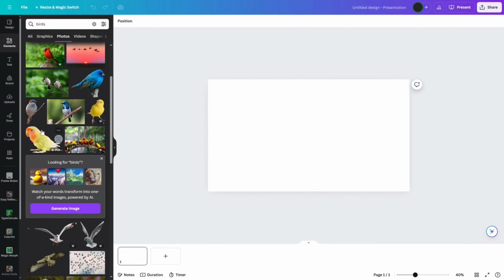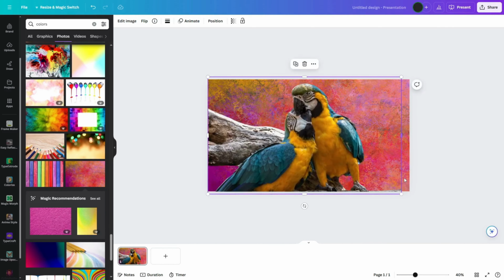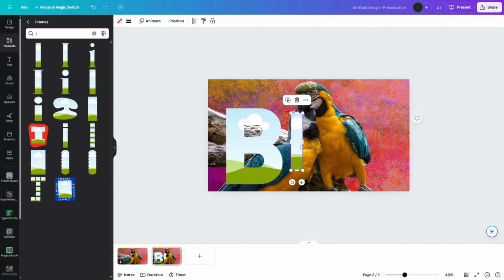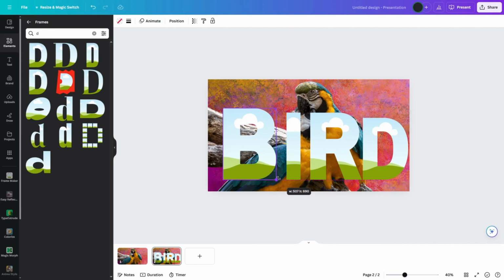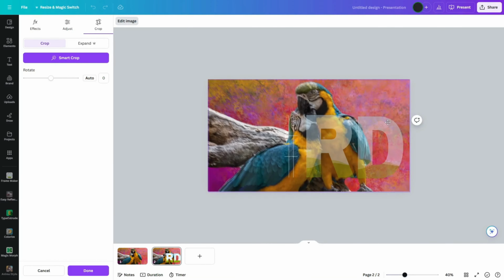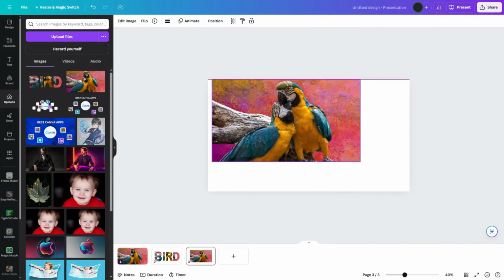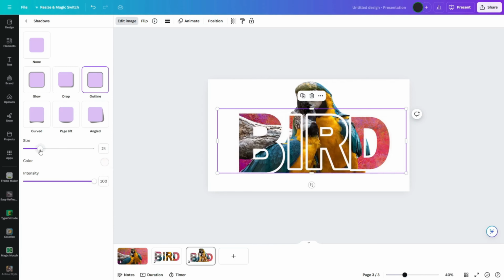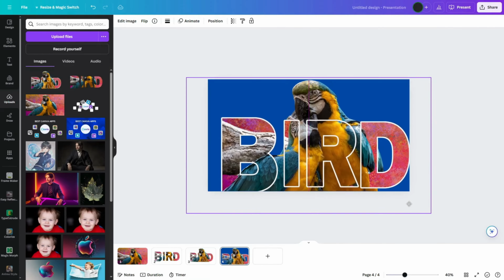How to Design Stunning Typography in Canva - Easy Text Effects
Unlock your creativity with our step-by-step guide on how to design stunning typography using Canva! In this easy-to-follow tutorial, we'll show you the best techniques for creating beautiful text effects that will elevate your designs to the next level. Whether you're a beginner or an experienced designer, you'll learn essential tips and tricks to make your typography pop.

Join us as we explore various text effects, font pairings, and design principles to help you craft eye-catching graphics for social media, presentations, or any project you have in mind. By the end of this video, you'll be equipped with the skills to create striking typography that captures attention!